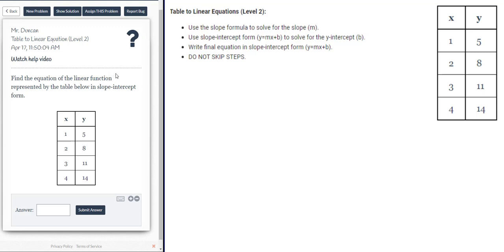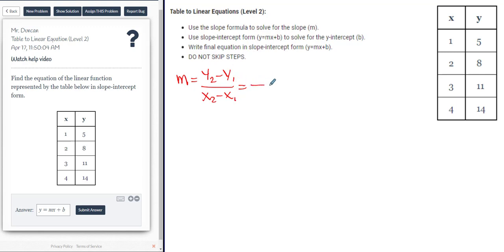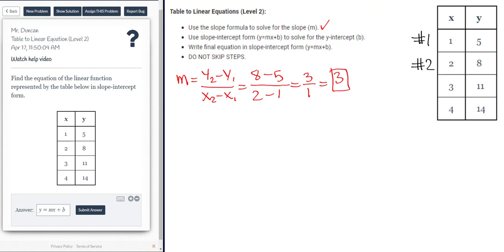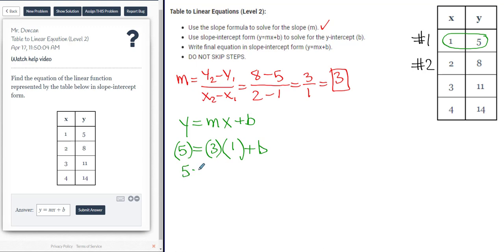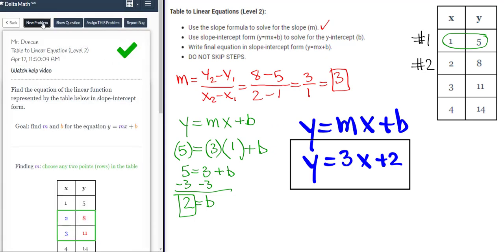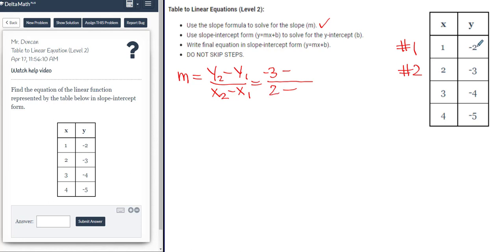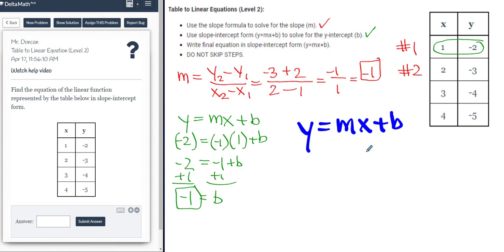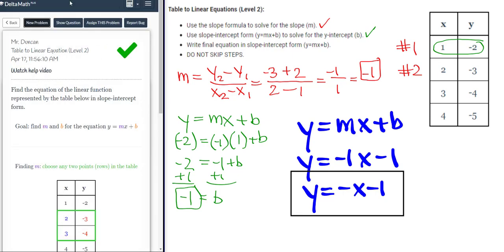Table to Linear Equatios (Level 2)